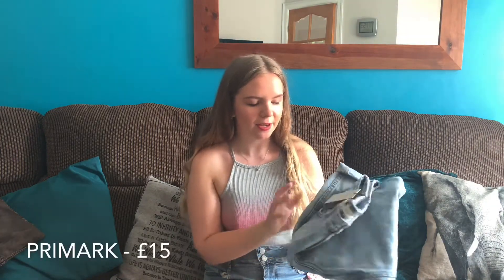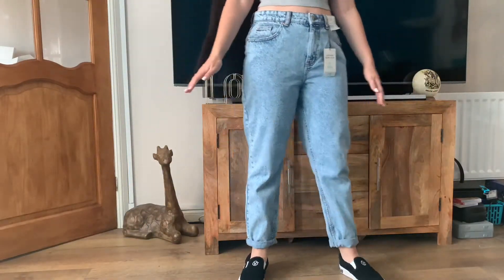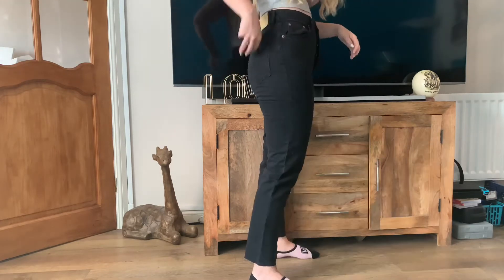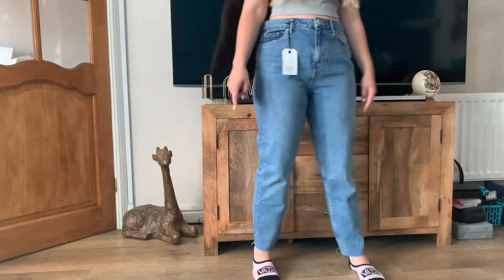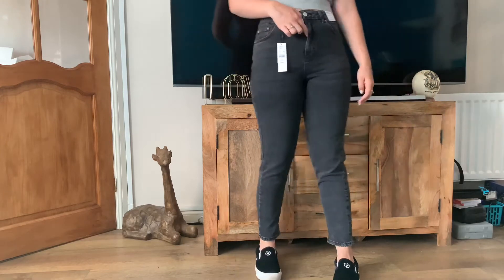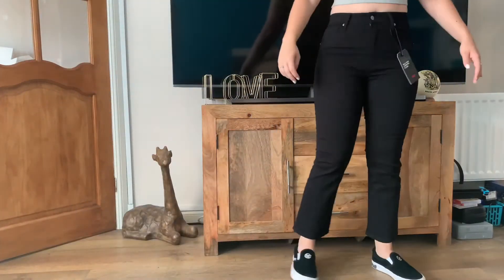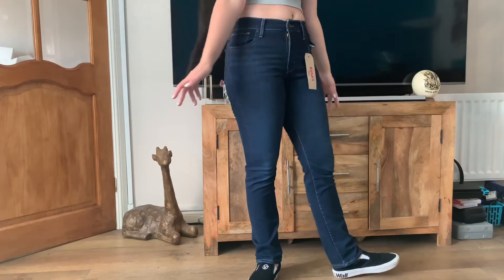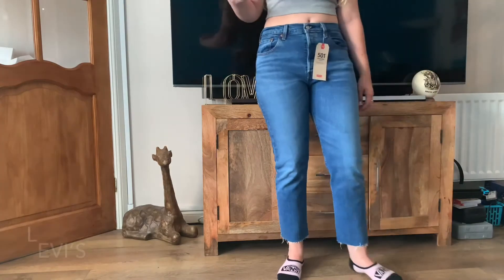Jeans Haul & Try On (Levi’s Review & HOW TO GET £20 LEVI’S)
Hiiiiii! Don’t forget to watch until the end to find out my tips to save money when buying clothes, including how I got Levi’s jeans for £20!

Levi's (Mile High Crop Flare - the Black is out of stock on the website at the moment)